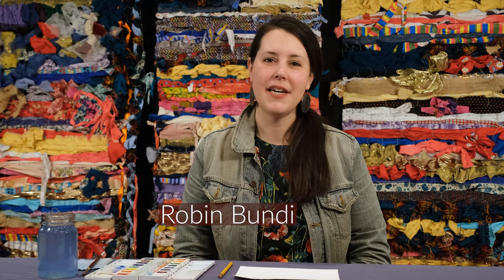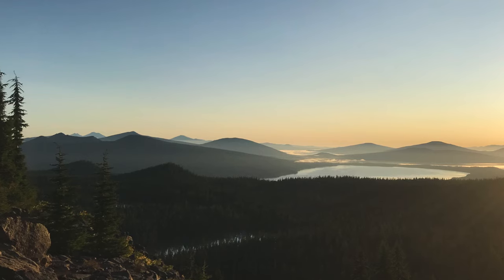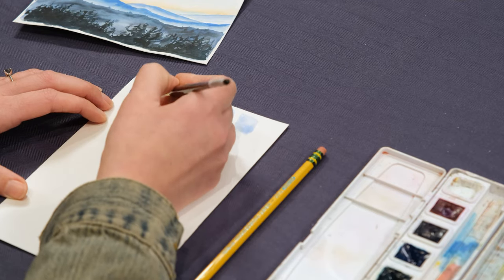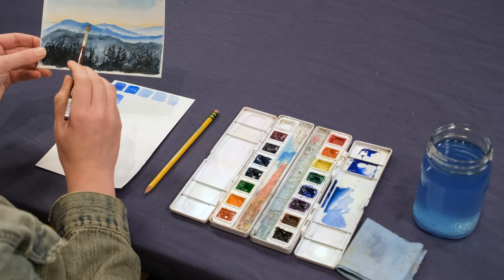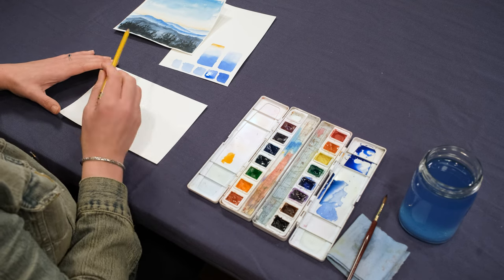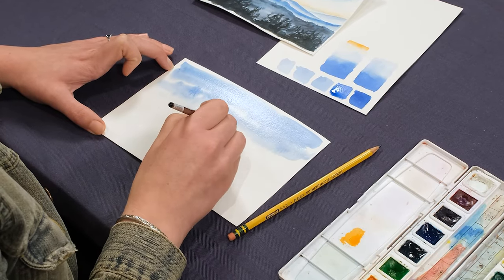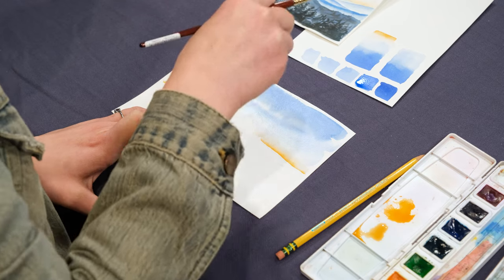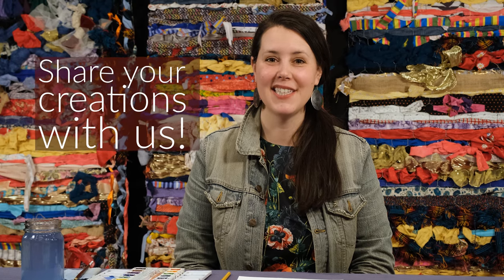Atmospheric Perspective Watercolor with Robin Bundi - Art in Action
Up your watercolor skills by exploring atmospheric perspective in this Art in Action activity with teaching artist Robin Bundi!